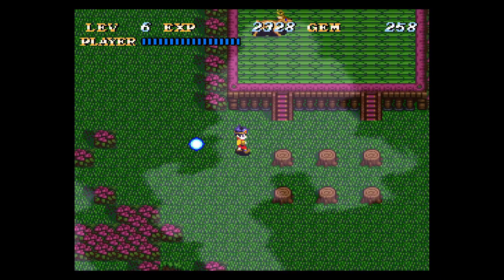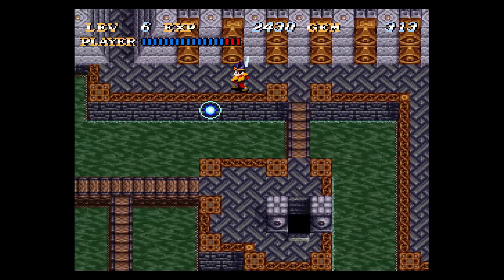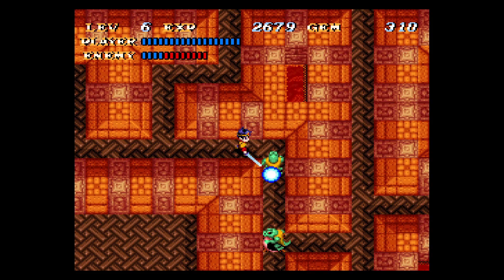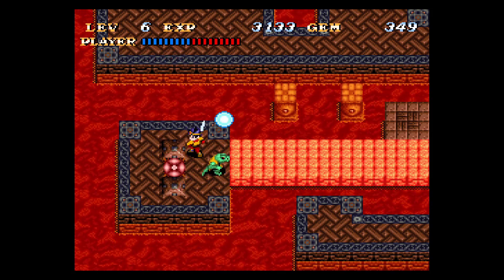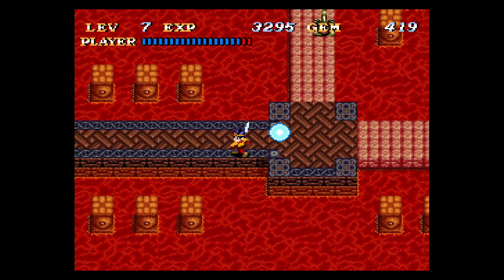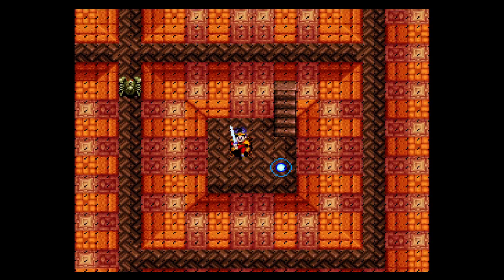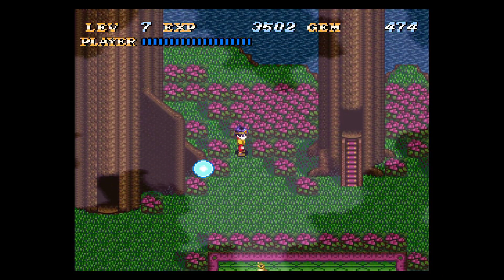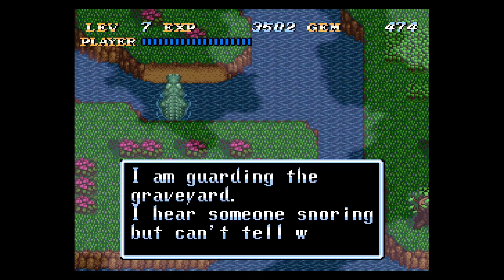Soul Blazer (Part 5) - Fire Shrine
Deathtool has taken over the world and left it devoid of life.
It's up to you the emissary of the Master to rise to the occasion and restore balance.
It's time to play Soul Blazer!

Thanks to everyone who watches